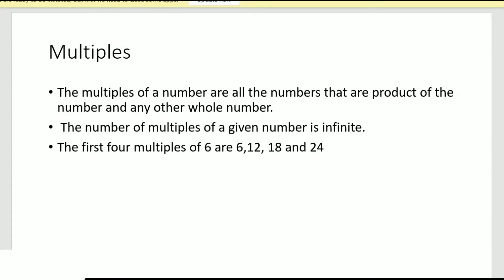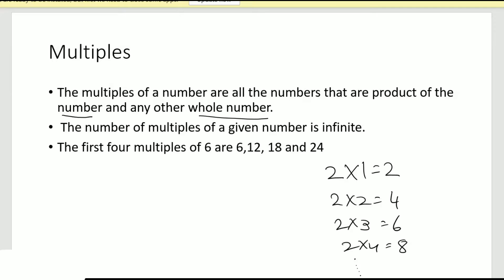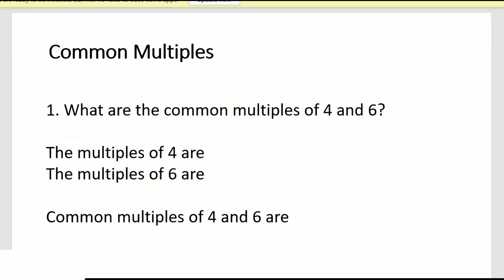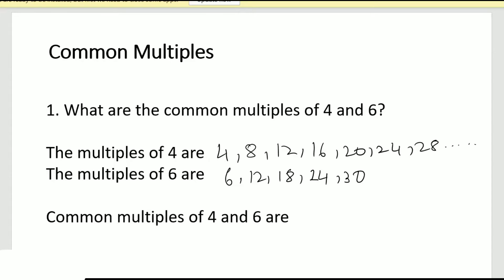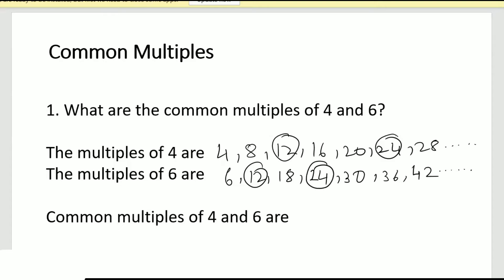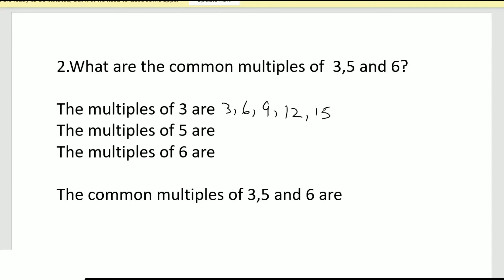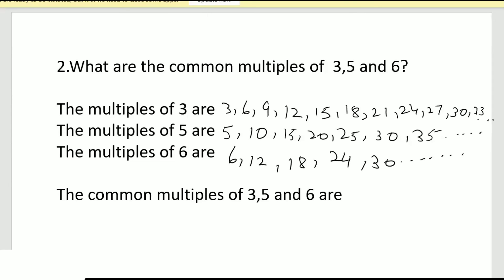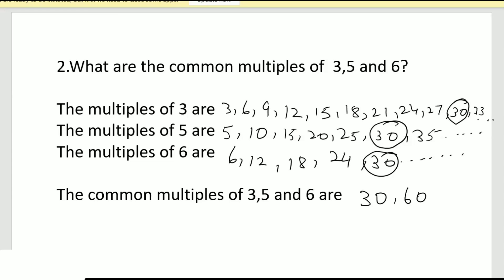Class 6 Maths Prime Time/Multiples and common multiples